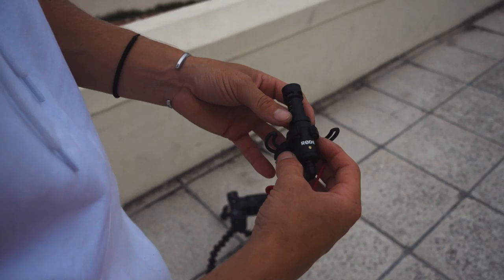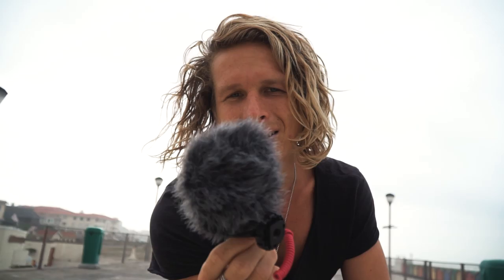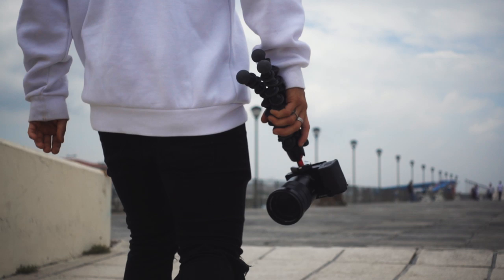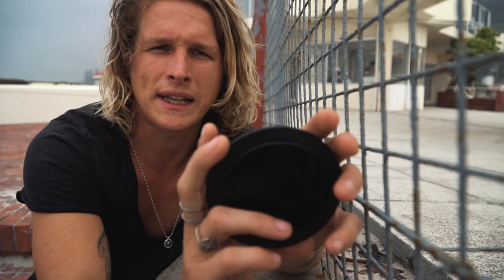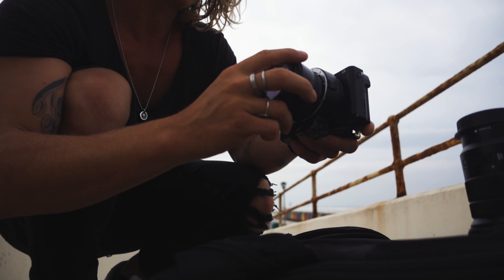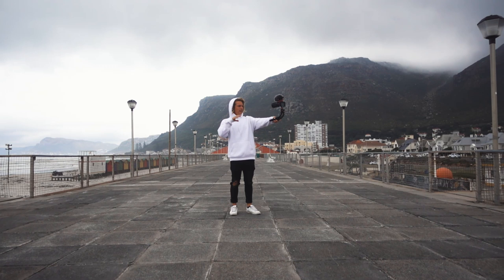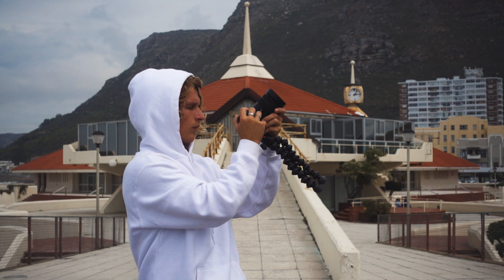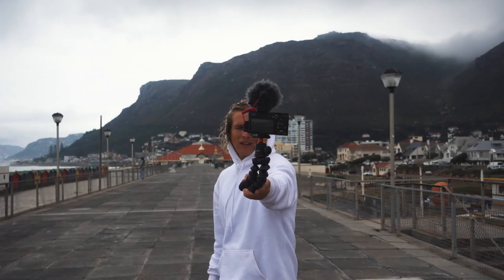4 Filmmaking MUST Have BUDGET Accessories! (UNDER 100!)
These 4 filmmaking tools are some of my favorite accessories for everyone on a budget looking to step up your video production quality. UNDER $100!

THE ACCESSORIES IN THIS VIDEO -

Rode VideoMicro
Variable ND Filter
Canon 50mm Lens
Joby Gorilla Pod

Check out my brand new LR presets if you liked the edits - New LightRoom Presets

Main Camera
Vlog Camera
Best Gimbal
Kit Lens
Favorite lens
Shotgun mic
Big drone
Small drone
SD Card
Gorilla pod
Drone Bag

This Video was inspired by - YCImaging